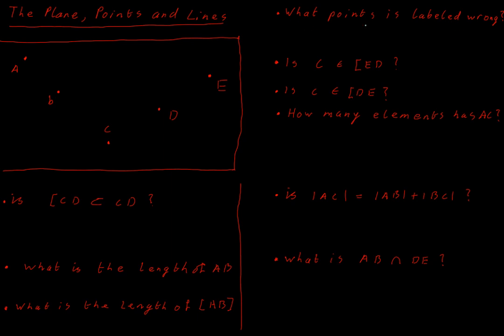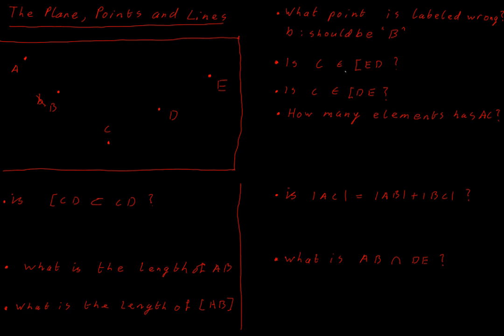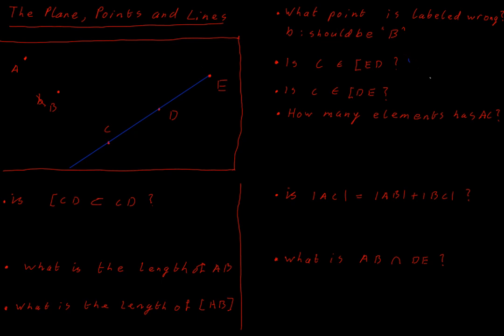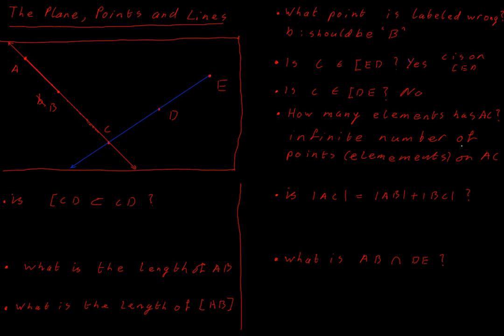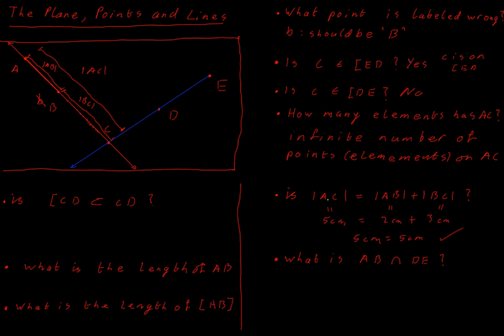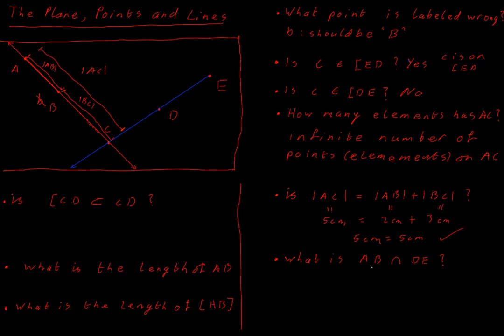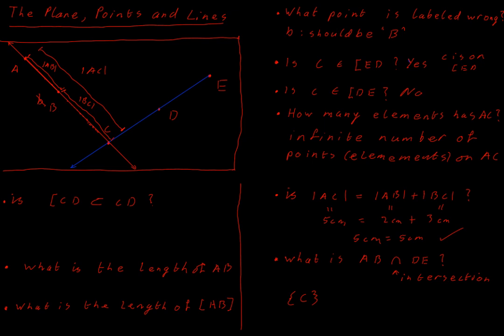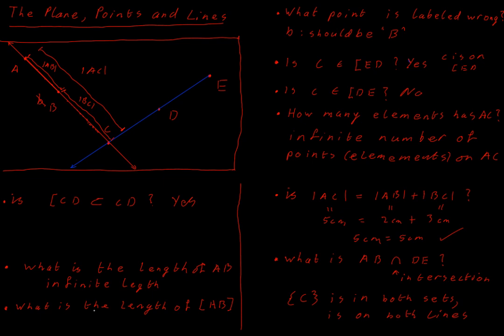The Plane, Points, and Lines 2